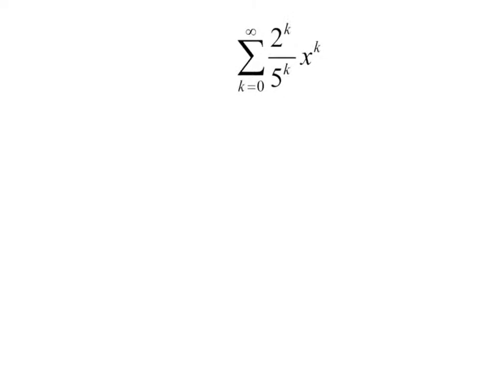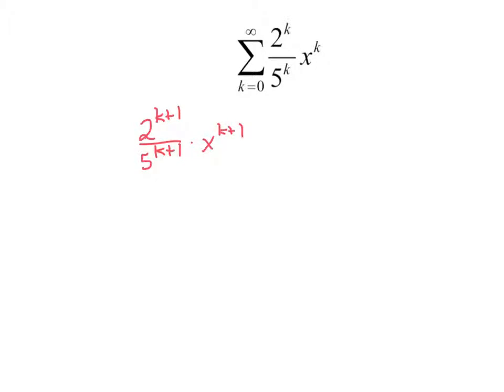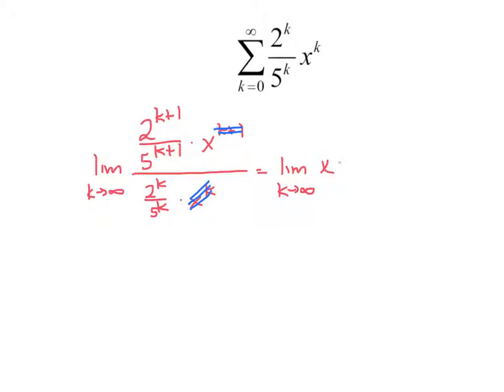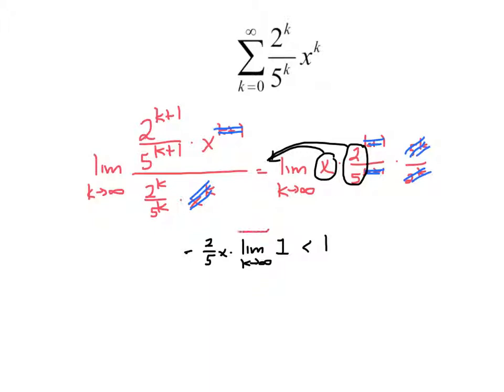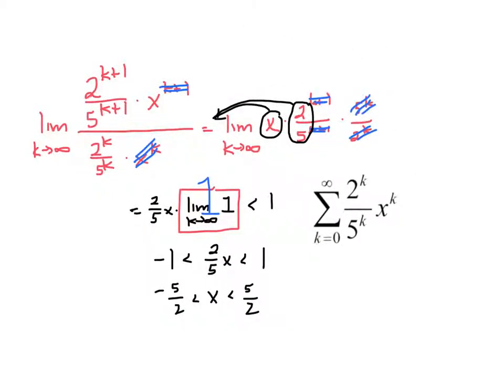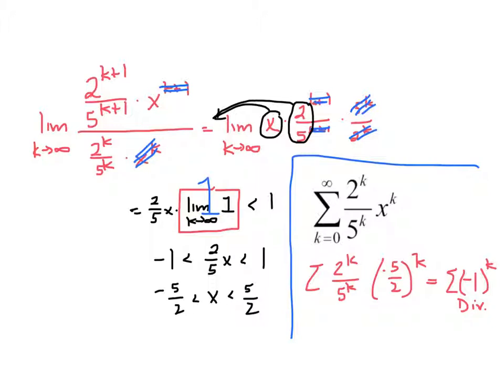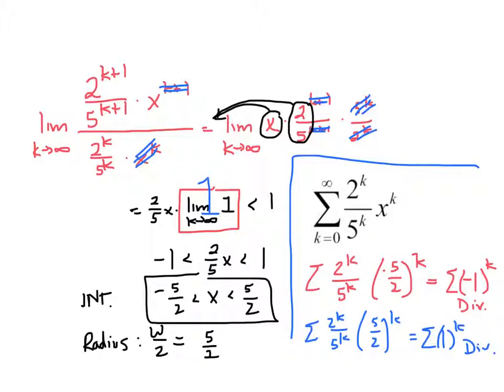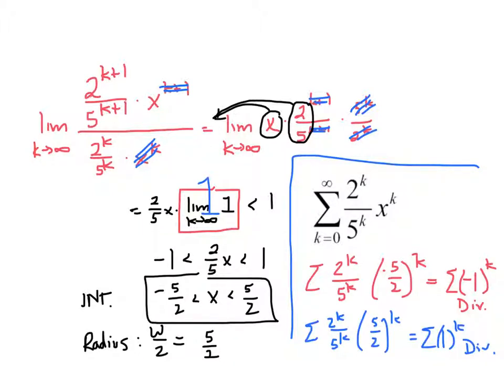BC Interval of Convergence Opener